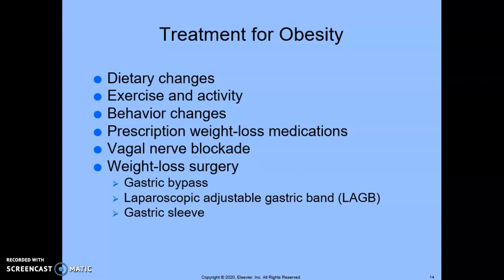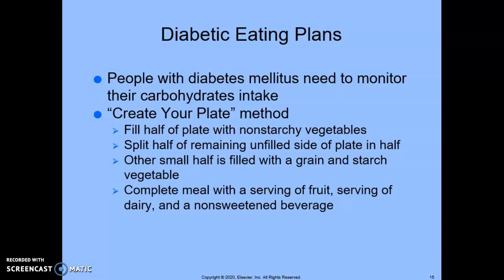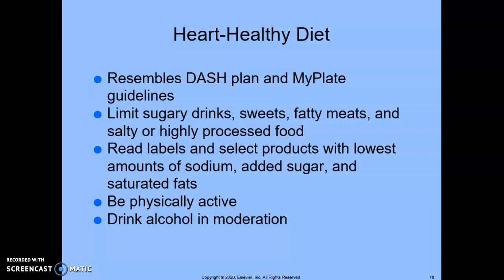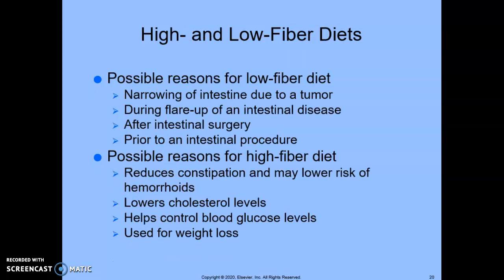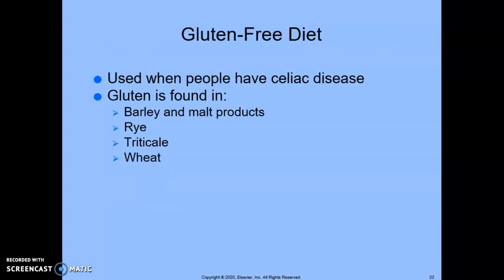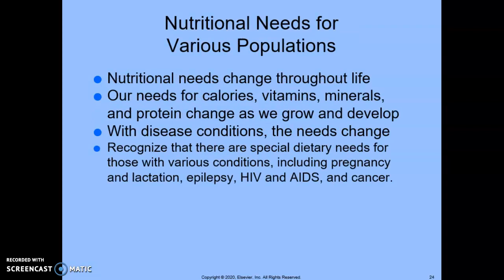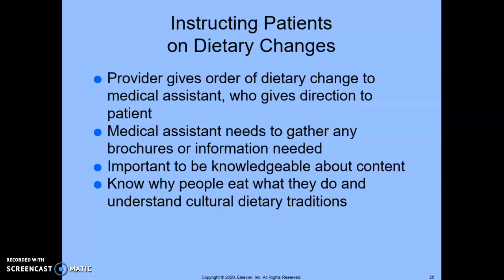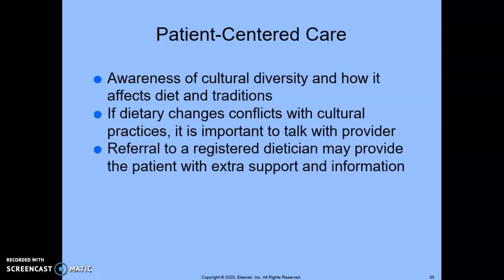ALH 4 Chapter 8 (14th Edition) Lecture Part II